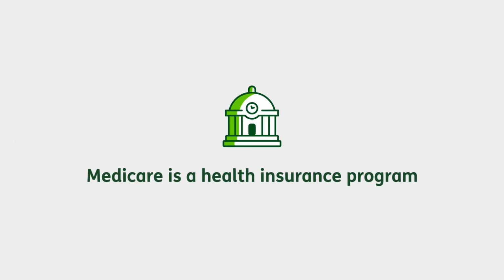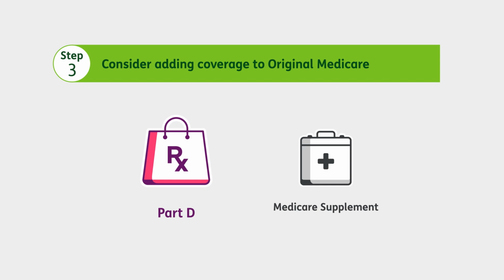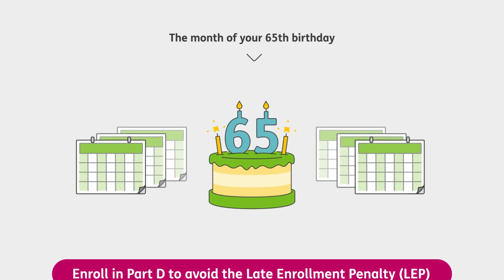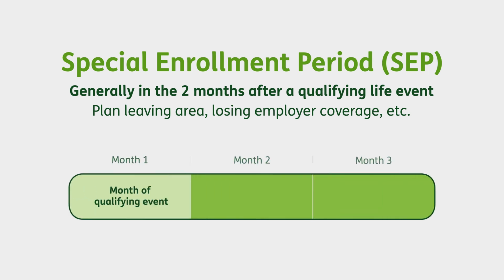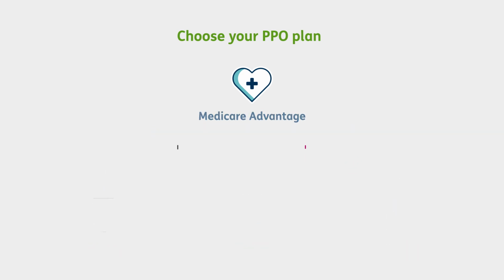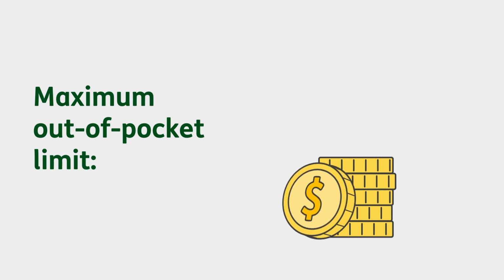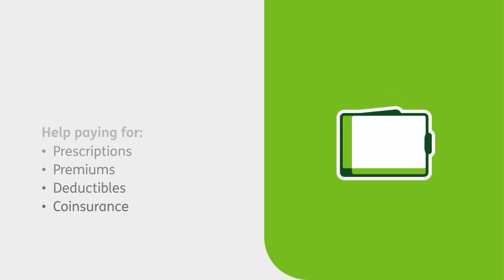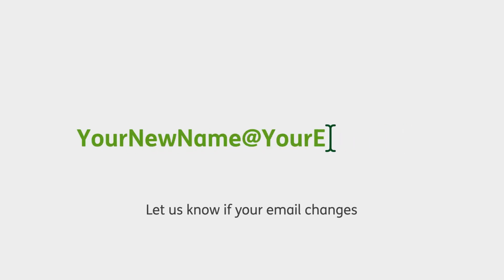2024 PPO sales video l Humana (no music)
Is a preferred provider organization (PPO) right for you? Get all the ins and outs in this video—plus learn about the extra benefits and services Humana offers and why millions have chosen Humana as their Medicare Advantage provider.

For 50 years, Humana, headquartered in Louisville, Kentucky, has been an innovator with a commitment to service, health and wellness. Our focus on people, choice, engagement and innovation guides our business practices and decision-making. In addition to group health plans, Humana's diverse lines of business position us to serve millions of people with a wide range of needs, including seniors, military members and self-employed individuals.